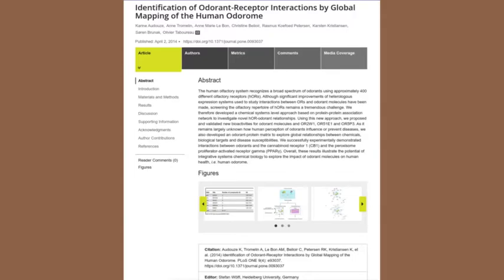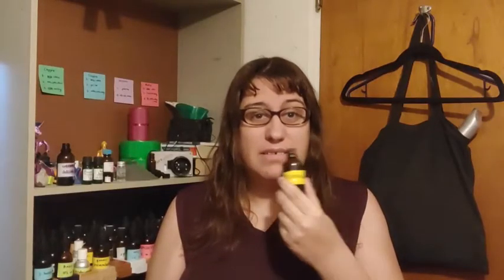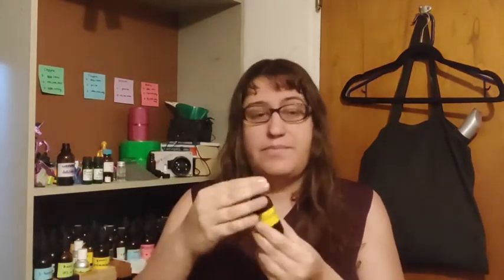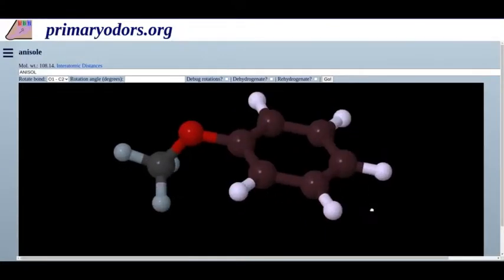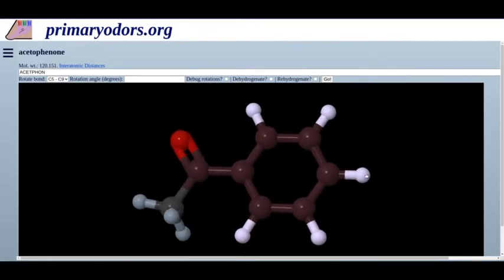Can You Smell This Primary Odor? Not Everyone Has the Gene.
Some of us may have more advanced sniffers than we thought.

Once in a while I find information that a receptor that was thought to be vestigal and unusable does in fact sense aromas.